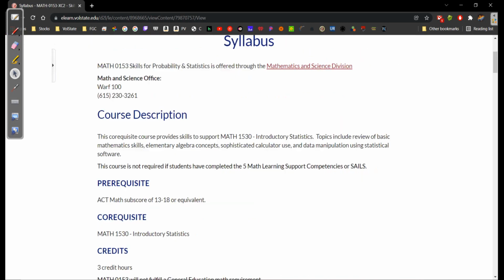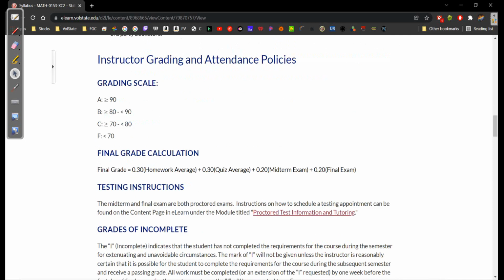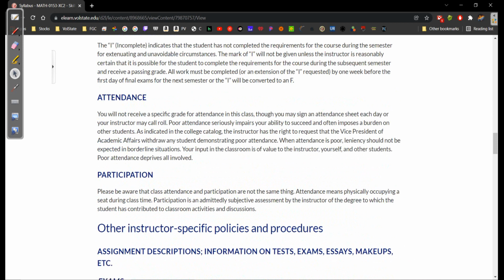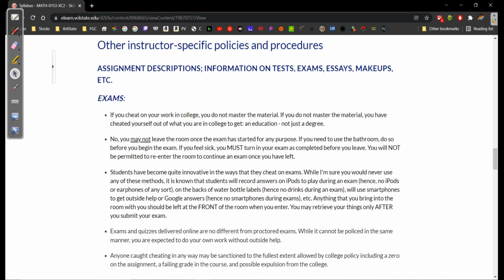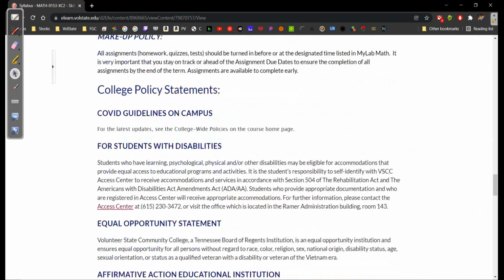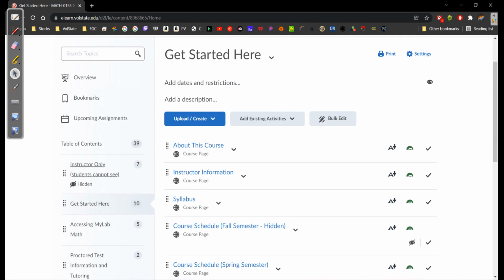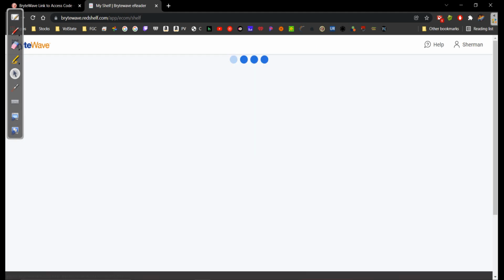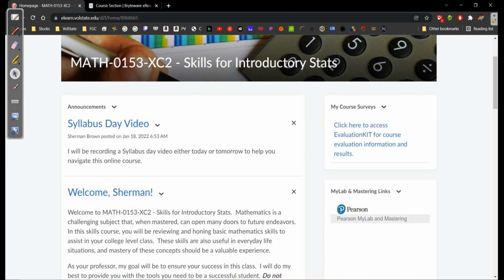Math 0153 Syllabus Day